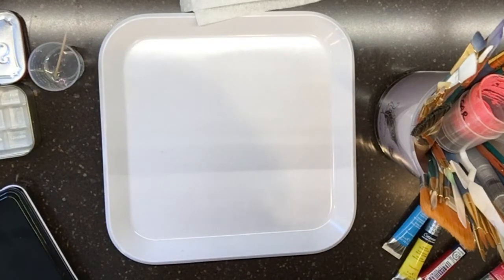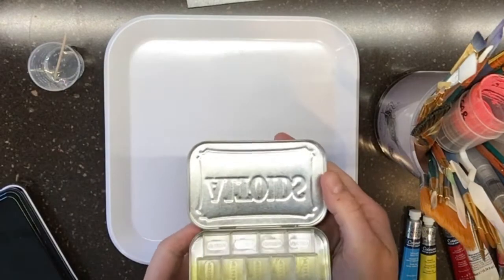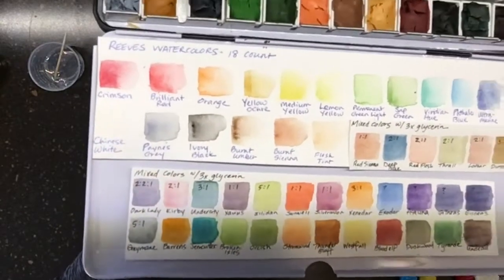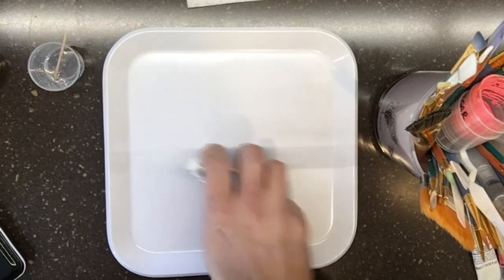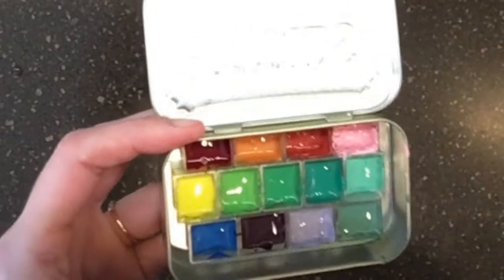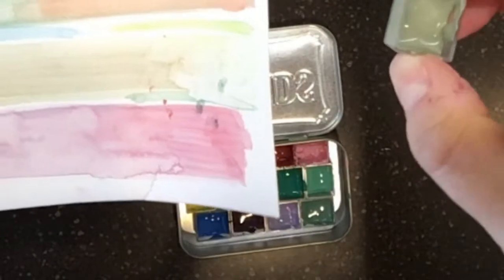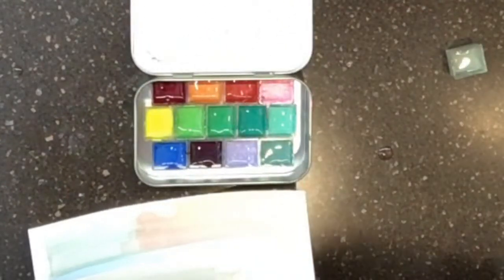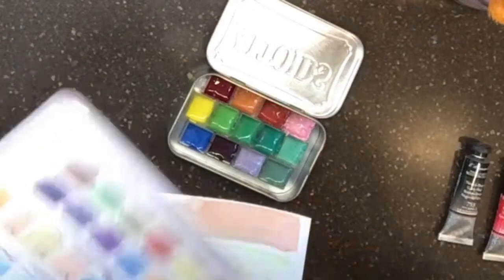Bonus Video ~ Cotman Watercolor Primaries Pallette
Follow along as I mix up some Cotman watercolors in a new rainbow pallette

L'Aquarelle watercolors
Reeves watercolors
Medeen Empty Half Pans

Soaps are available for purchase on my site!
Geometric Soap~